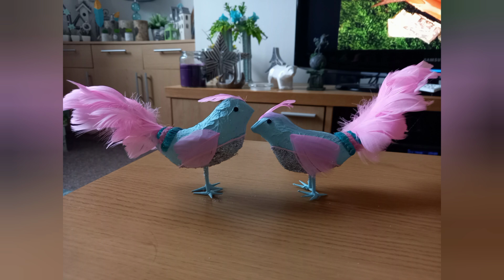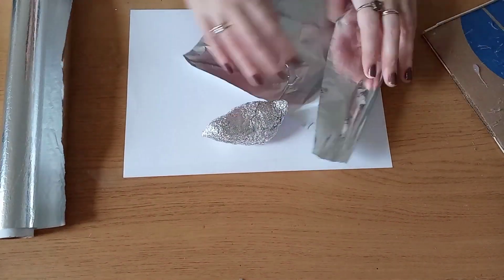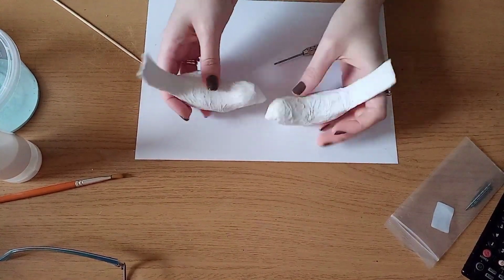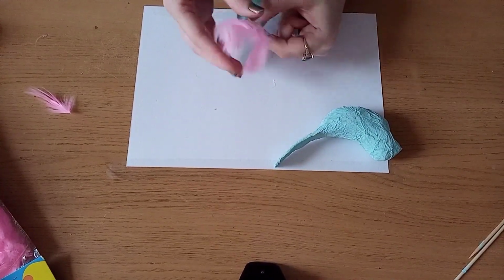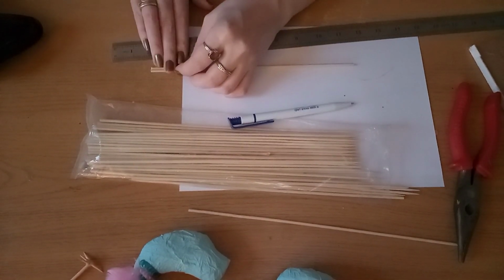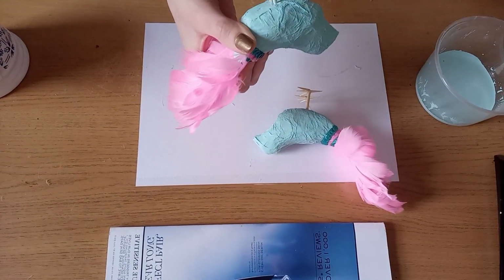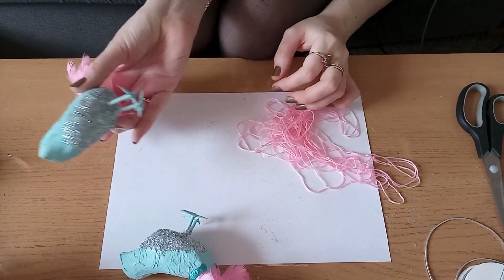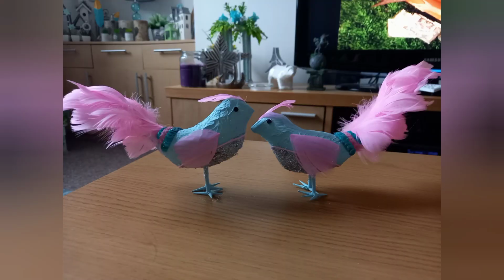Paper Mache birds craft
hello and welcome back. for today's project I wanted to have a go at making some paper mache birds. I use a lot of birds in my crafts and displays  and thought it would be nice to see if I can make my own, and if it worked I would be able to make them any size, shape and colour I want for future projects. Happy with how they turned out, would liked to of used blur feathers but pink was all that I had. todays craft has also give me the idea of one day trying to make a peacock, so that be a future video. hope you enjoy. have a great weekend and ill see you on Monday xxx